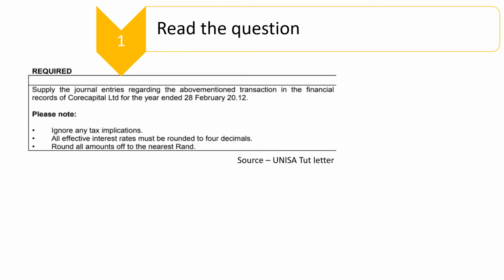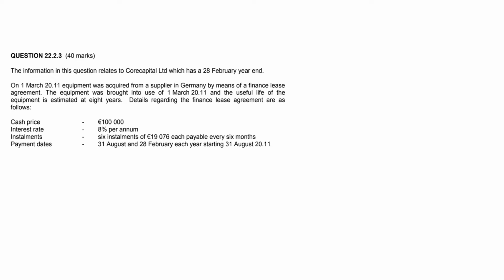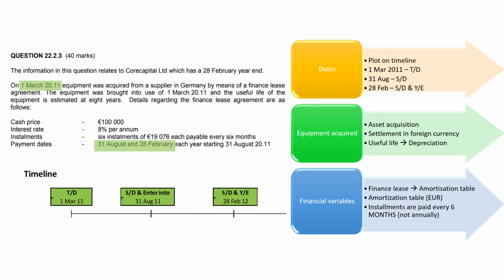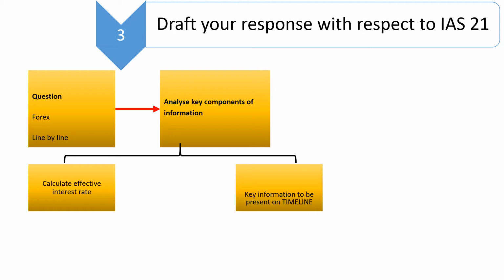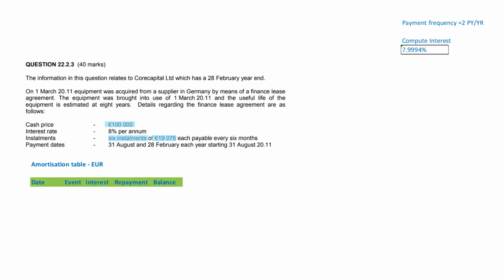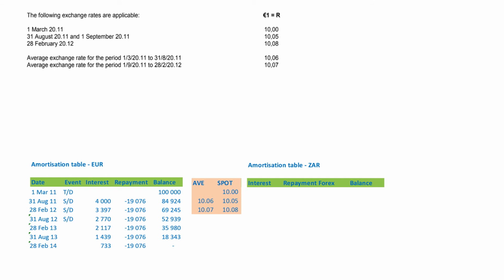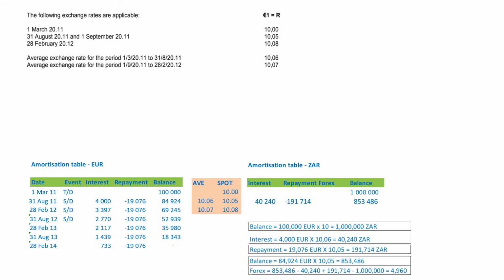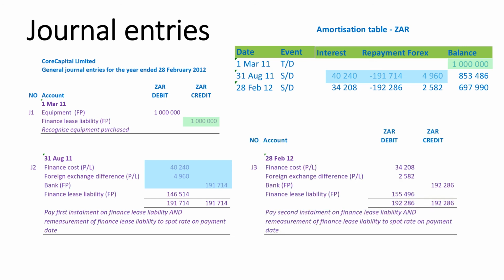Forex - Part 1 - Finance lease entered into with a foreign supplier (Advance CTA Question)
In this video we cover practical element of IAS 21 by going through a simple example.
This video is suitable for CTA students.